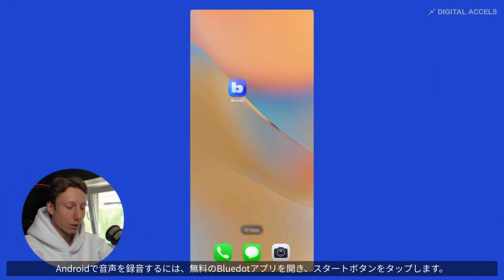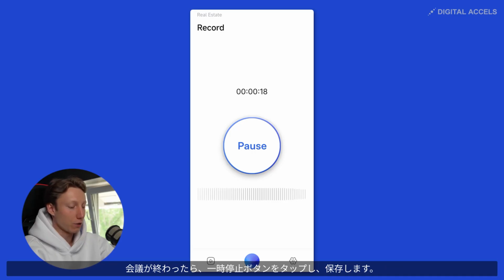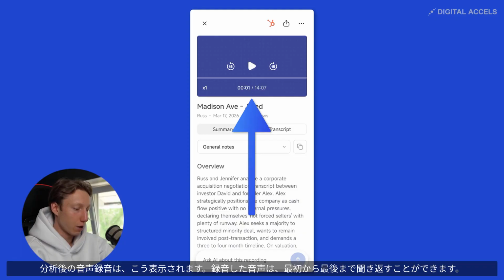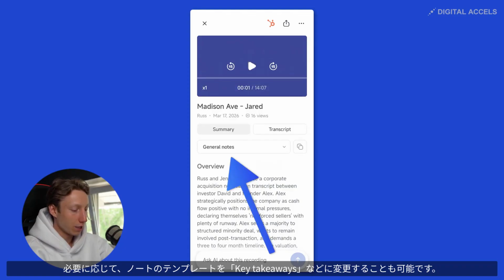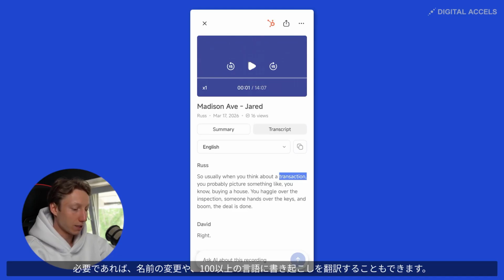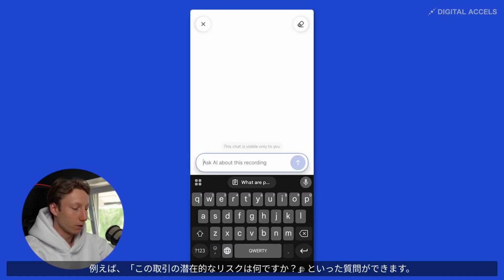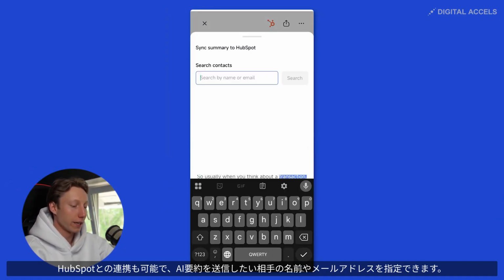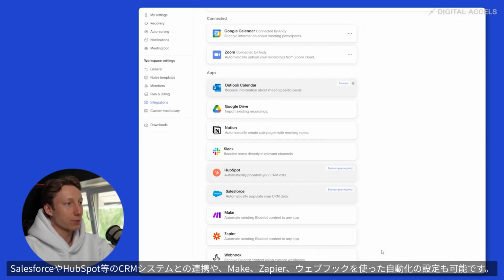BluedotでAndroidの音声を録音する方法（2026年版）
Androidで音声を録音・AI分析できるBluedotの使い方を解説。文字起こし、要約、翻訳、外部連携まで一括管理。会議の記録と共有を効率化する無料アプリの魅力を詳しく紹介します。